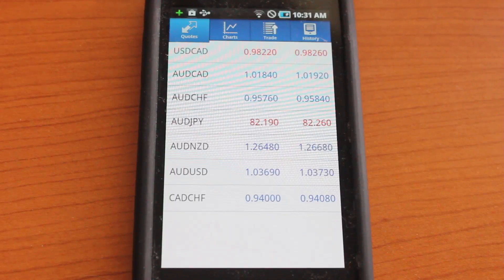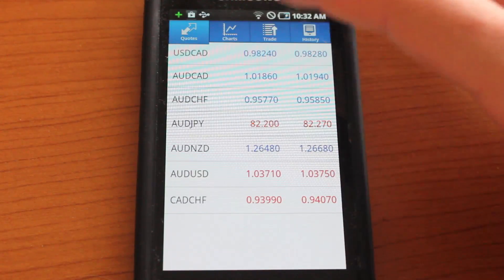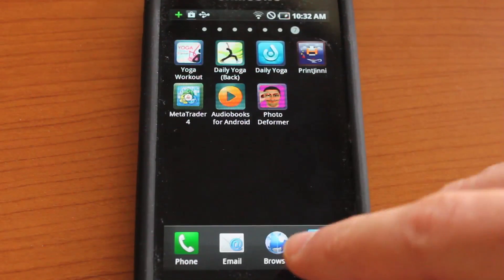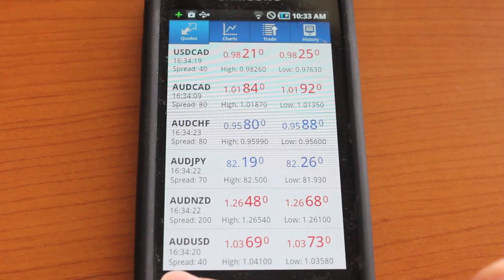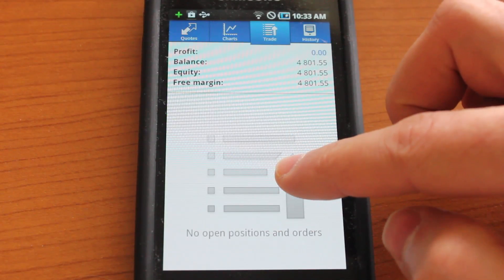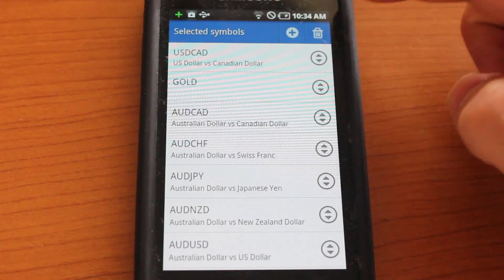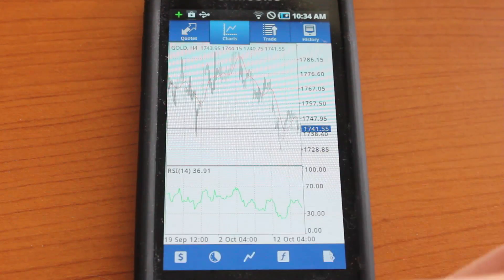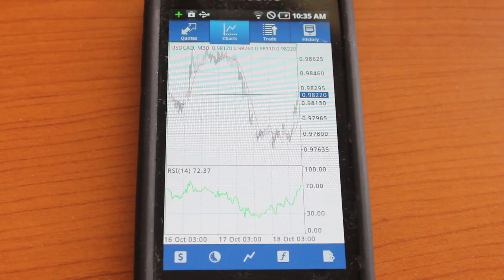MetaTrader 4 for Android - App Review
MetaTrader 4 for Android - App Review from AppShrink.com. Like this? Watch the latest episode of AppShrink.com on Blip!

If youapos;re a Forex trader and youapos;ve got an Android, then this a must have. With many cool features, this app will helps you improve your mobile Forex trading experience.